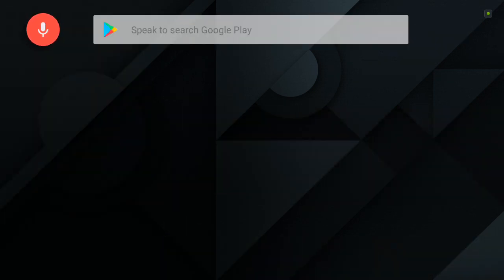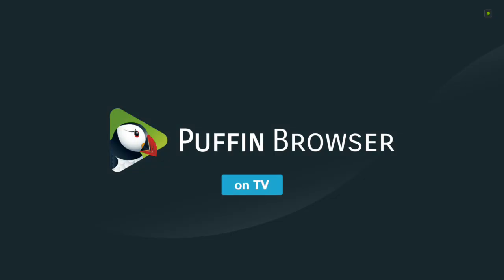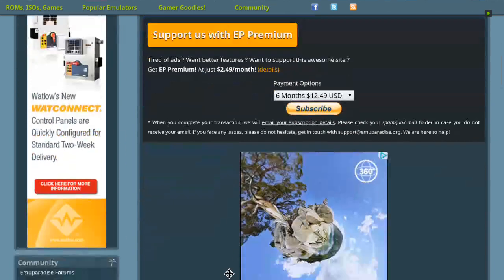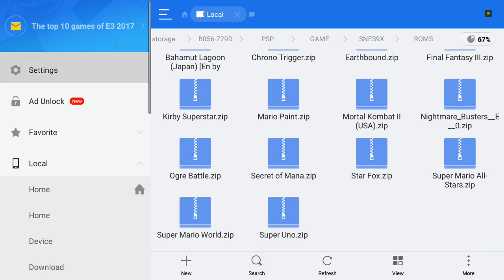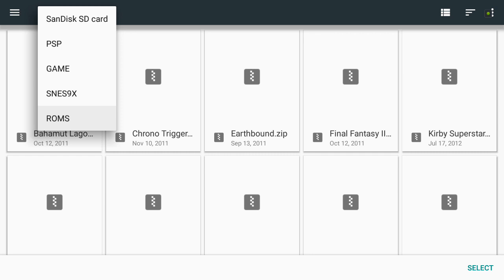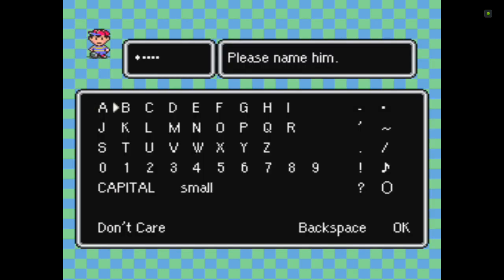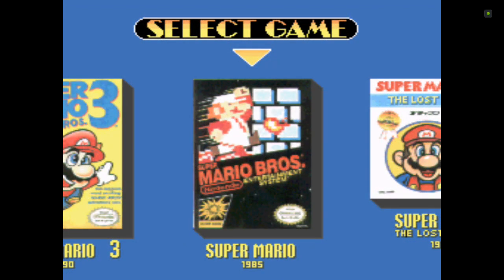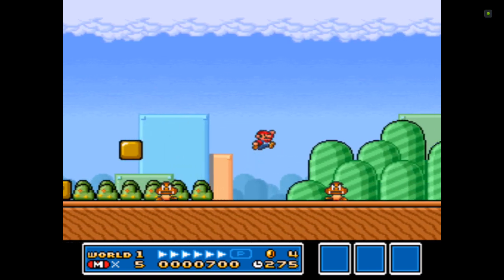SNES emulator Nvidia Shield tutorial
Quick and simple SNES emulator tutorial for the Nvidia Shield.